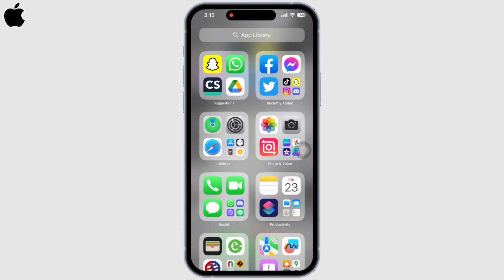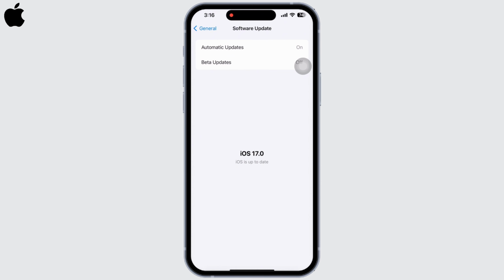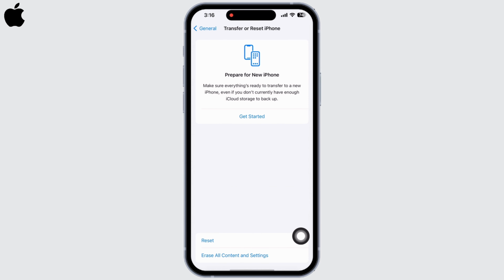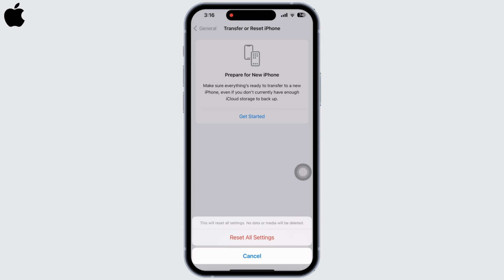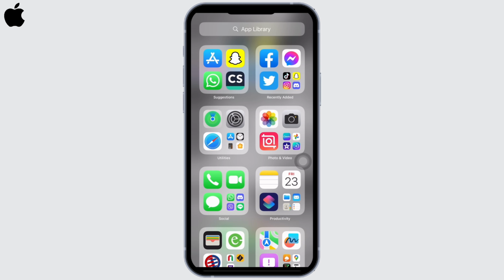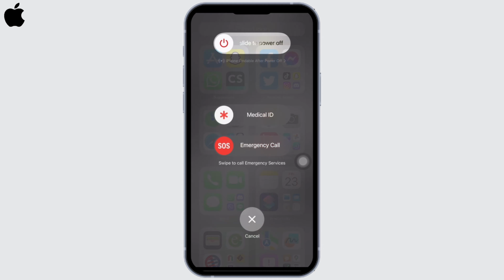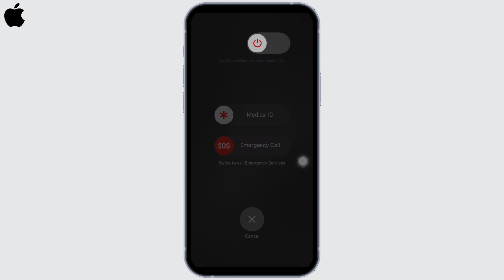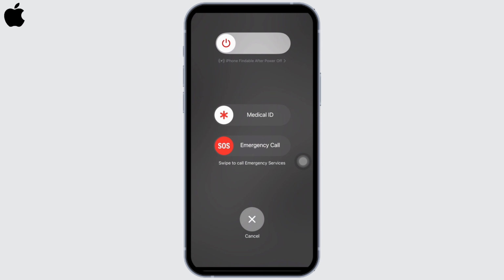How To Fix Blank Red Dot Appears on Phone App on iPhone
In this step-by-step guide, we'll provide you with simple troubleshooting steps to get rid of the blank red dot on the Phone app. We understand how frustrating this issue can be, so we're here to help you resolve it quickly and easily.

👋 Welcome to the Create Login And Delete channel! In this video tutorial, we'll show you how to fix the issue of a blank red dot appearing on the Phone app on your iPhone. If you're experiencing this problem and are unsure how to resolve it, this guide is perfect for you.

Tips for fixing the blank red dot on the Phone app on iPhone:

📱 Timestamps:

0:00 - Introduction
0:05 - How to Fix Blank Red Dot on Phone App
0:10 - Steps to Fix Blank Red Dot on Phone App